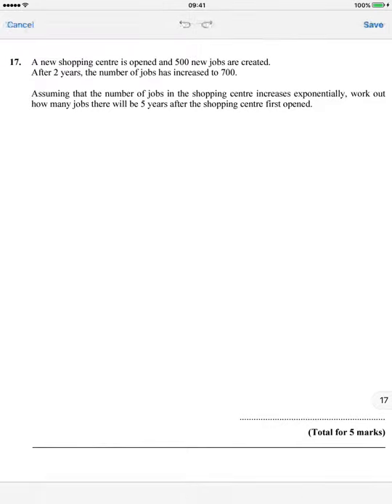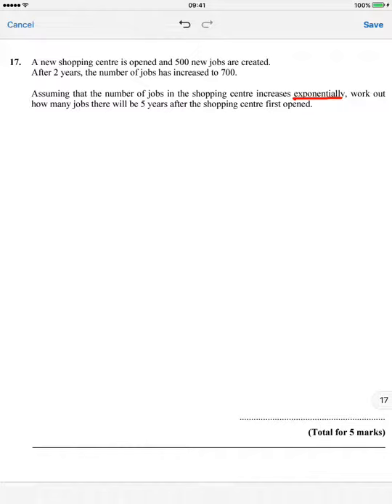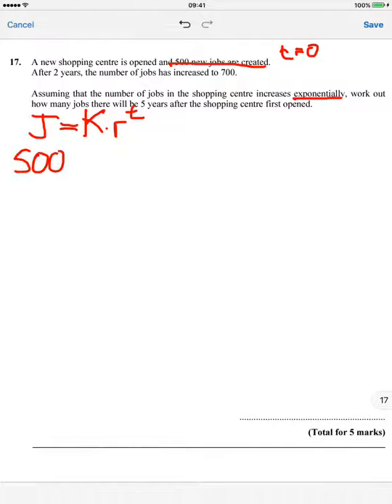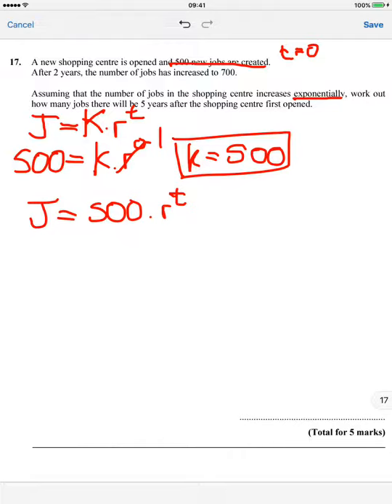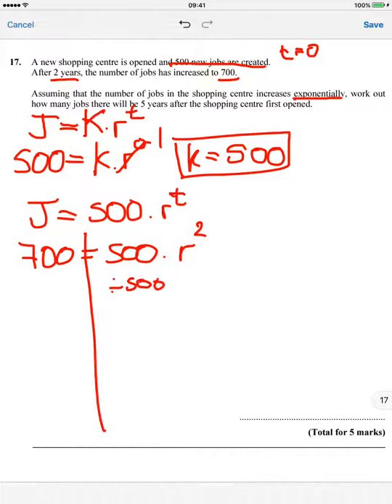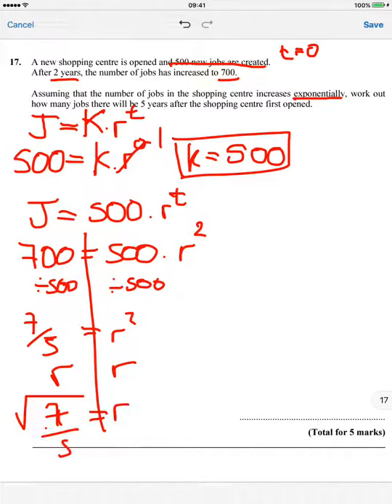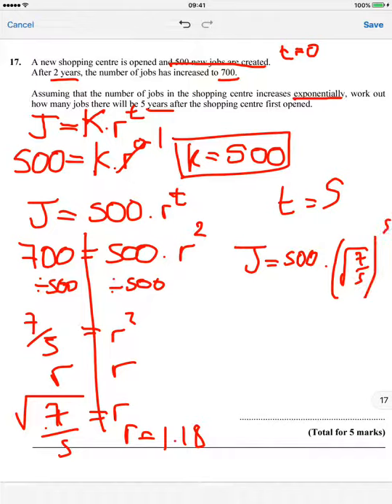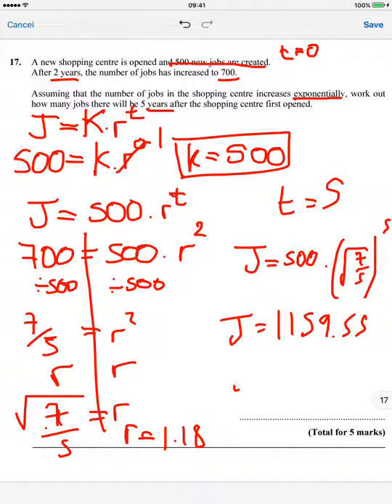Edexcel Practice set 5 3h Question 17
for more maths help, GCSE past papers, video tutorials and everything you need to revise maths